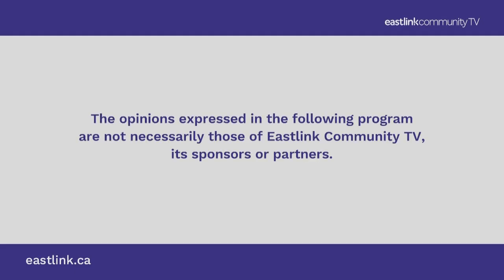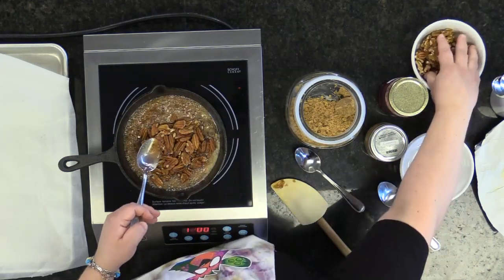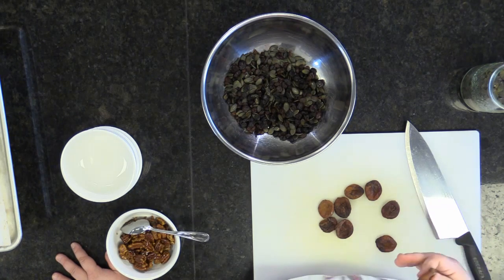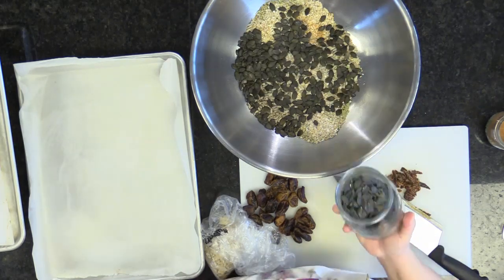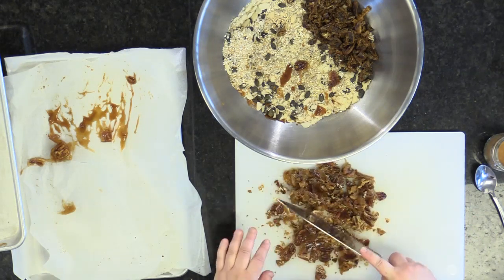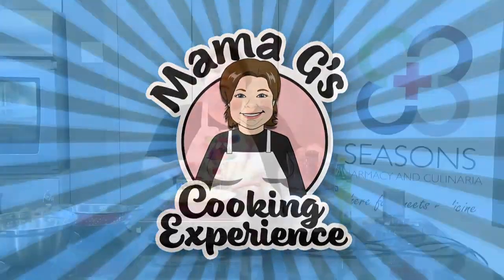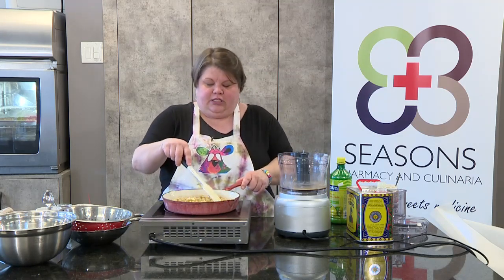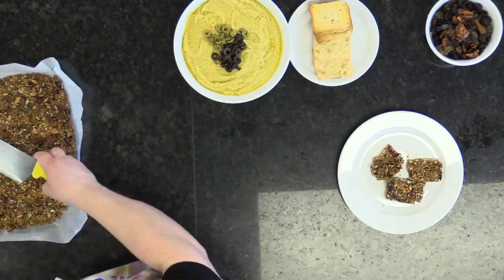Episode 11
I Love Snacks!. Chef Gates shows how to make Trail mix, Granola Bars and Hummus with ease.